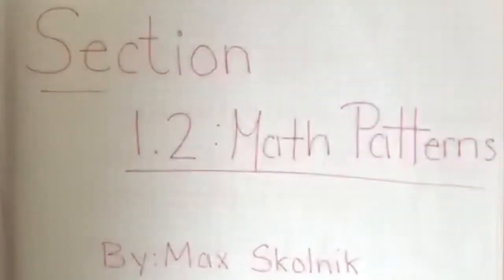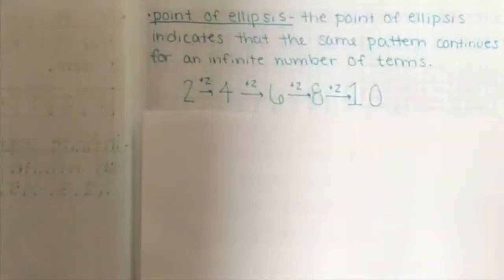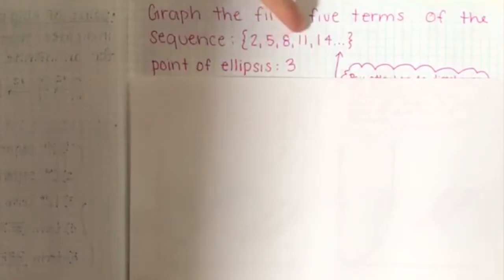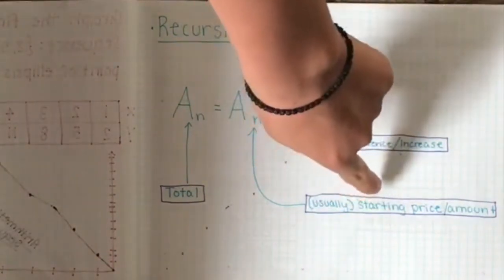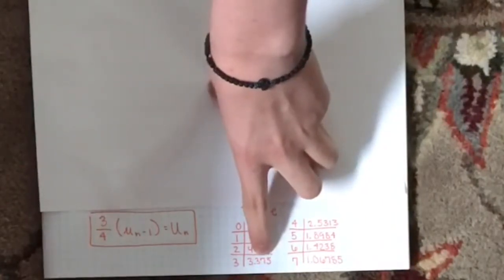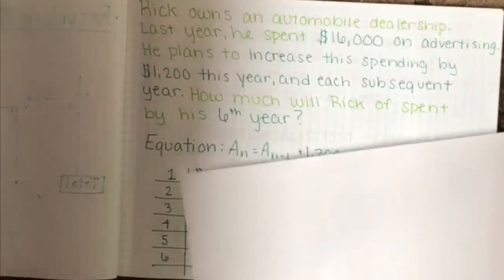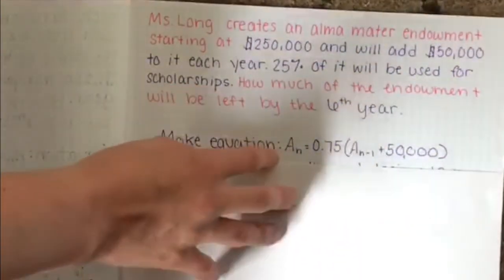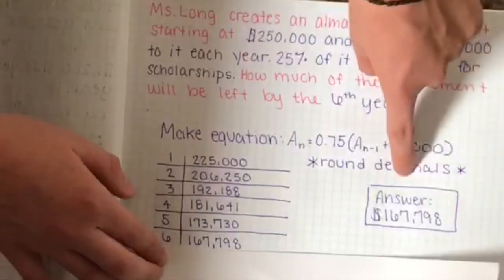Section 1 2 Math Patterns